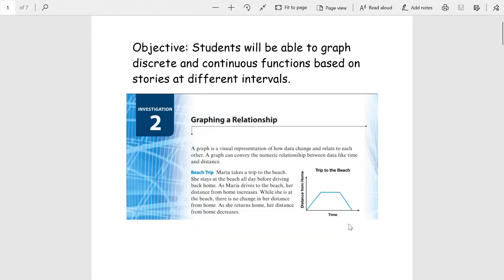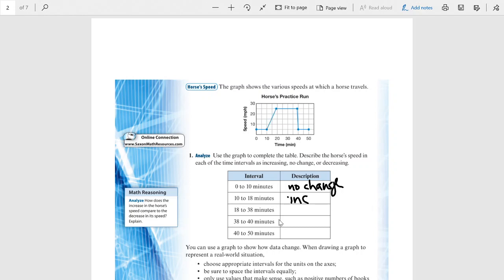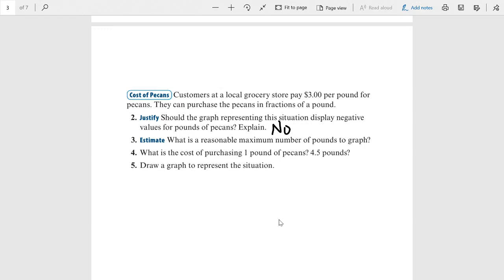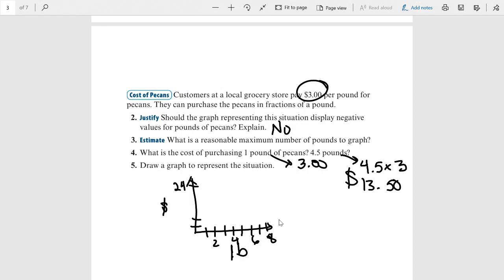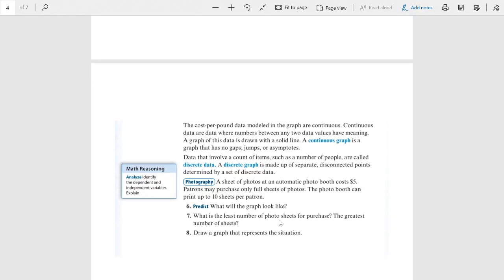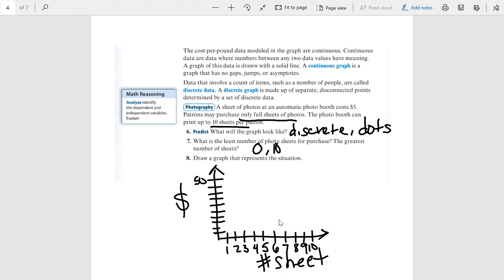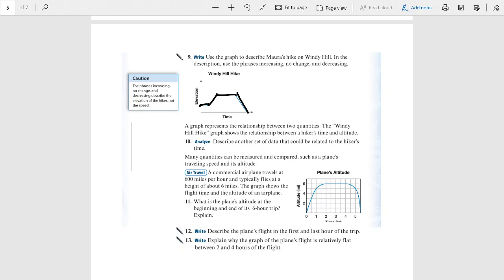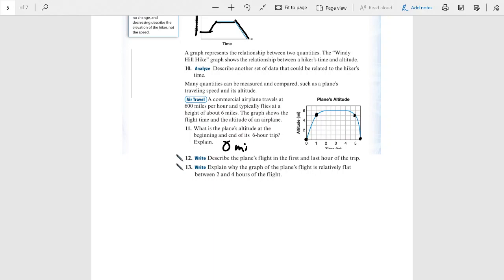Investigation 2 Saxon Algebra 1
Graphing Relationships